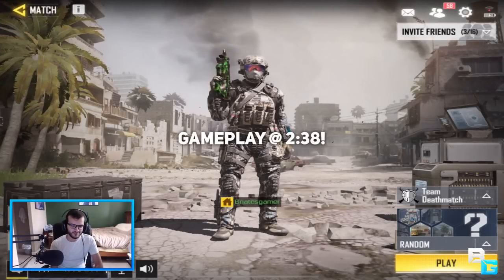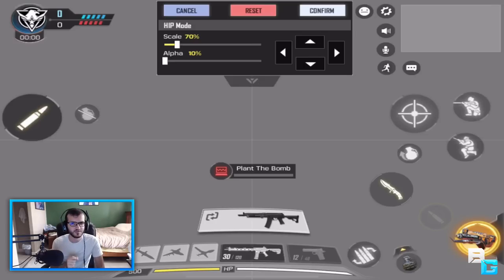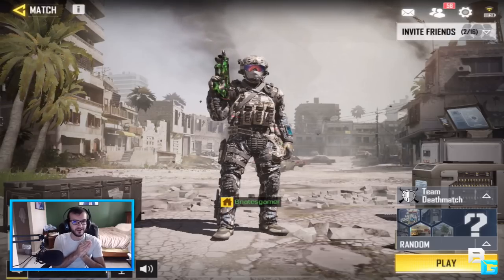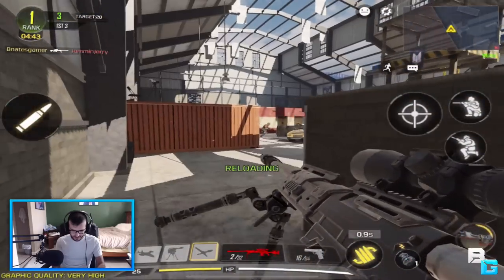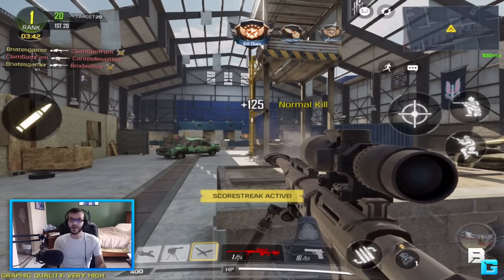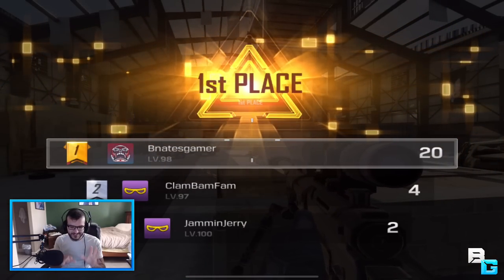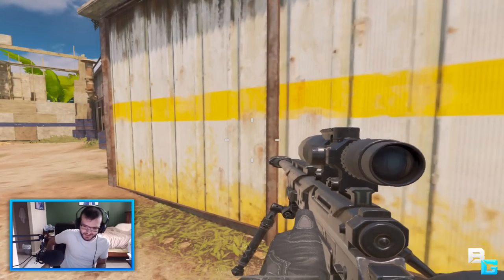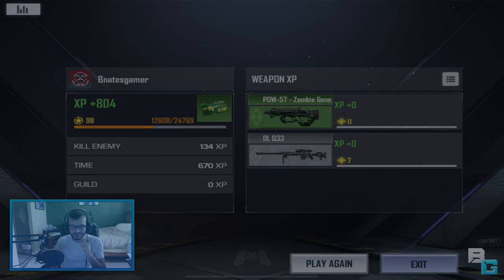Call of Duty Mobile - "THIS IS HOW SNIPING SHOULD BE!" | FREE FOR ALL SNIPING!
SNIPING IS CRAZY FUN NOW!